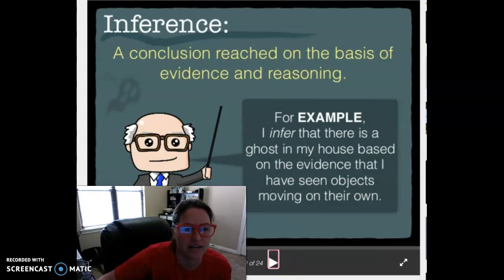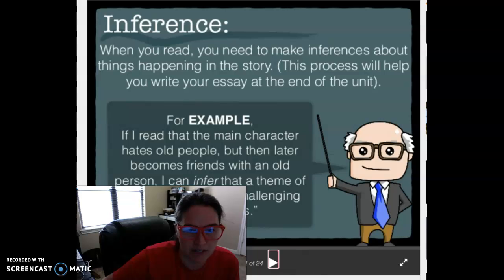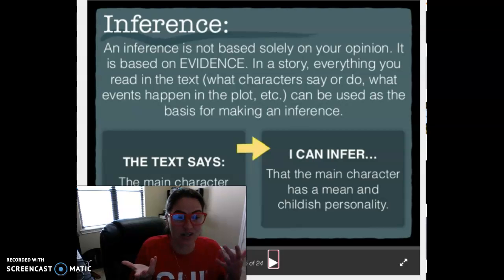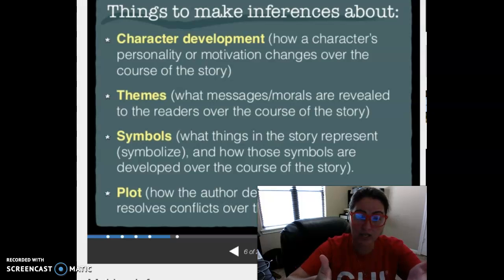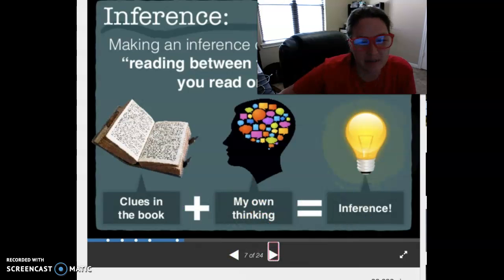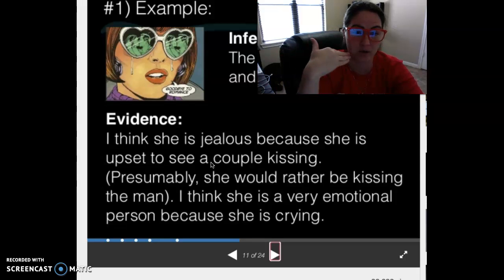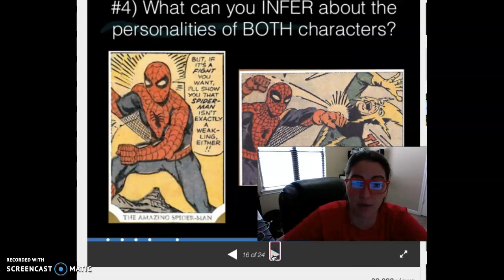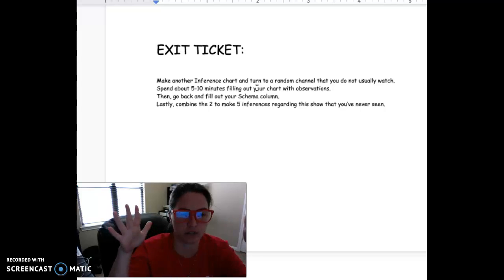Making Inferences-Comic Books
We will continue reviewing and practicing making inferences. This activity will include making inferences using some comic book characters!

PPT credit: Teresa Diaz, Library Media Specialist Eisenhower MS – North East ISD San Antonio, TX